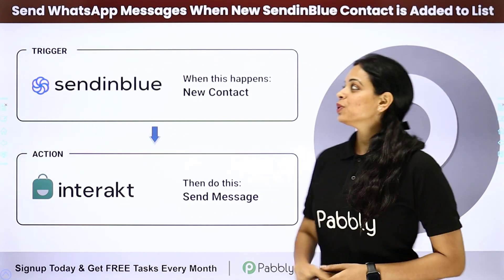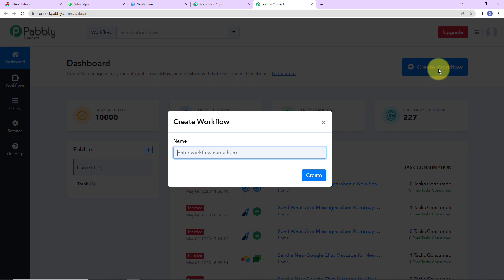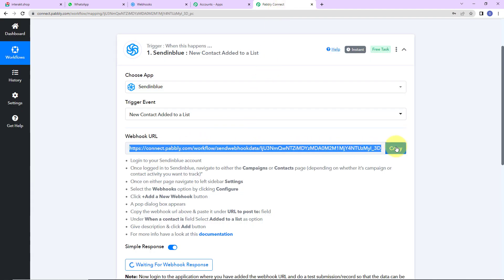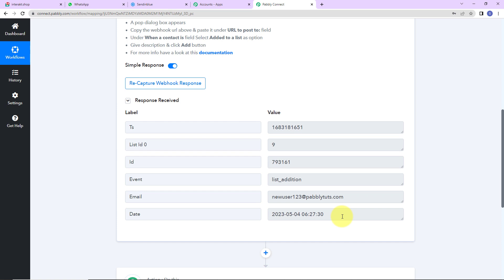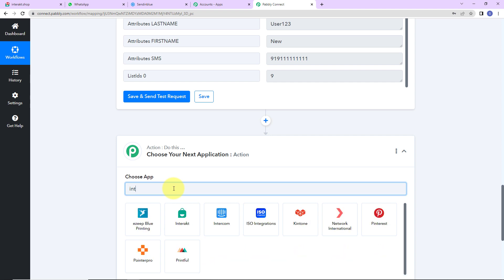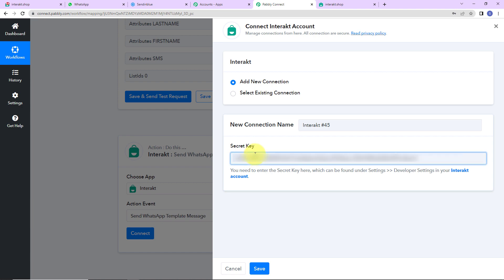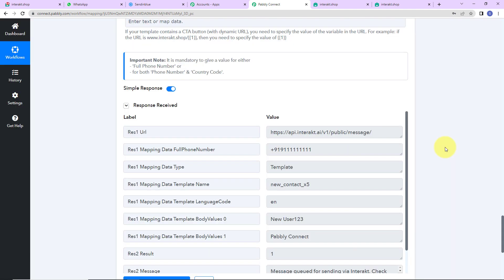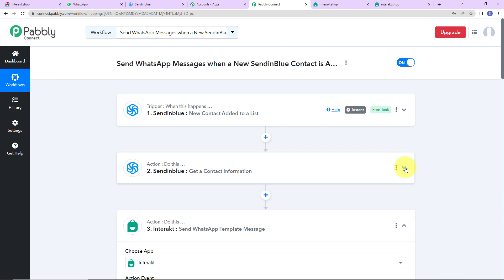How to Send WhatsApp Messages When a SendinBlue Contact is Added to List - Sendinblue WhatsApp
This video includes Sendinblue to WhatsApp Integration using Pabbly Connect. This means whenever a new contact is added to a SendinBlue list, Pabbly Connect will automatically send a WhatsApp message to that contact. This automation will save time and effort by eliminating the need to send messages manually. Also businesses can simplify their communication process and ensure that new contacts are promptly engaged.

1. Automation: Pabbly Connect offers automation capabilities that can help you automate mundane and repetitive tasks. This allows you to save time, money and resources.

2. Integration: Pabbly Connect provides a wide range of integrations so that you can connect different web services with each other. This helps you to create smarter workflow processes and make your business more efficient.

3. Security: Pabbly Connect takes security seriously and provides an industry-standard security system to protect your data and applications.

4. Scalability: Pabbly Connect is highly scalable and allows you to easily add new applications and services to your workflow.

 5. Cost-effective: Pabbly Connect is cost-effective and provides plans for different business sizes.